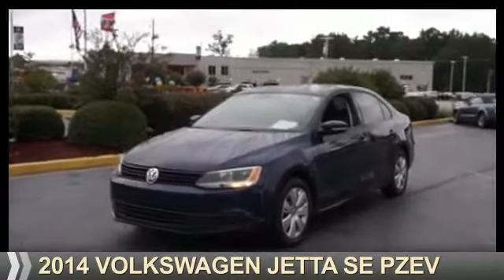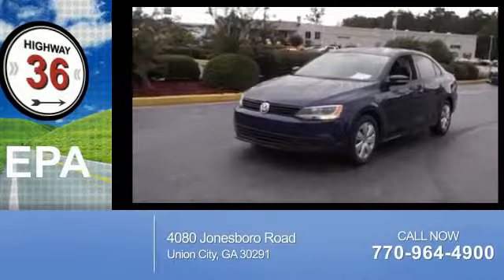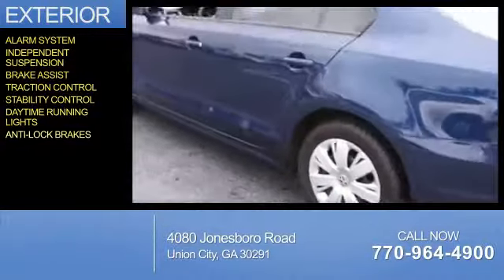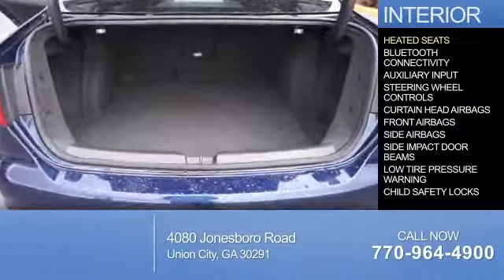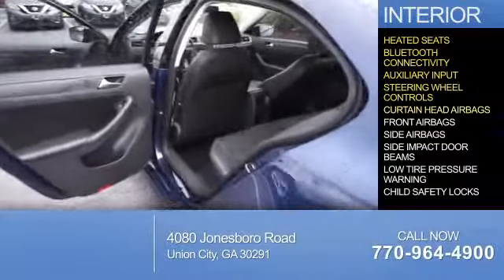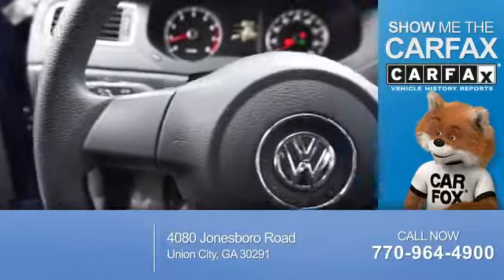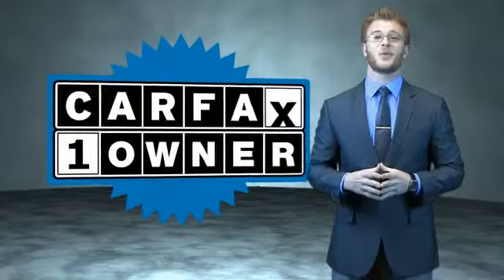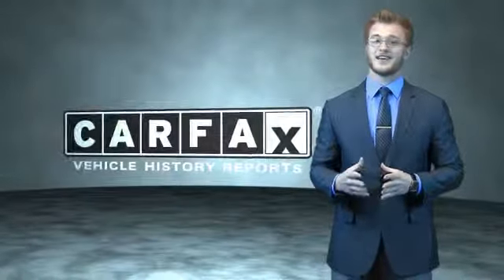2014 Volkswagen Jetta N5723 - Union City GA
Year: 2014
Make: Volkswagen
Model: Jetta
Trim: SE PZEV
Engine: 1.8 liter 4 cylinder FWD
Transmission: Shiftable Automatic
Color: Blue
Mileage: 42681
Address:
4080 Jonesboro RoadUnion City, GA 30291
VIN:3VWD17AJ2EM368891